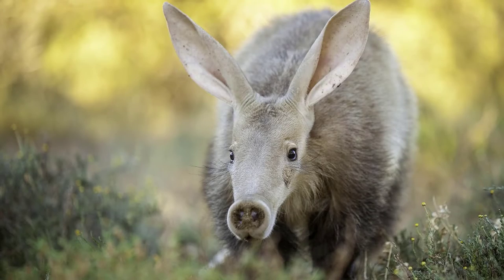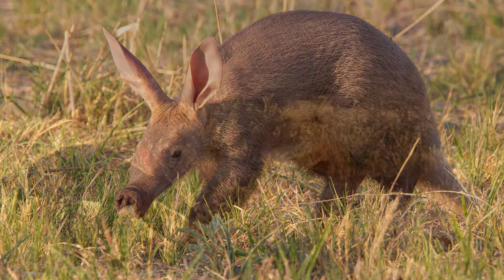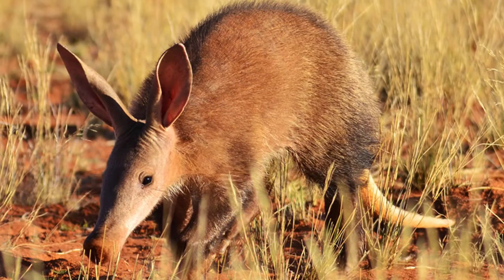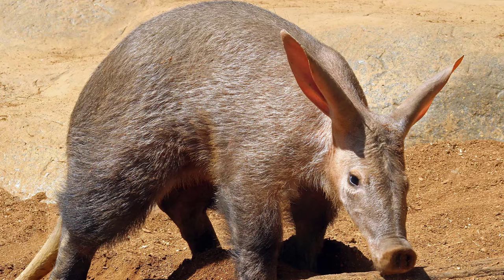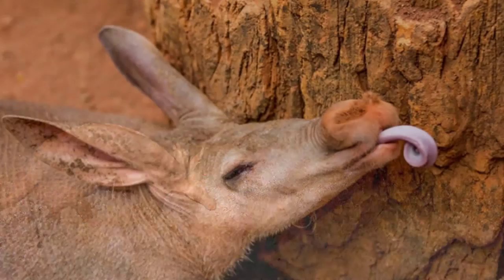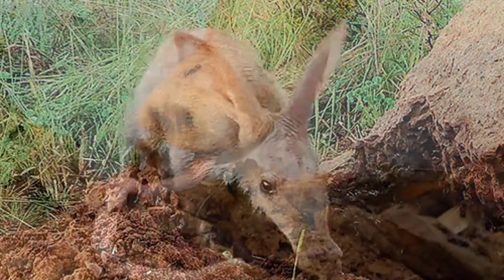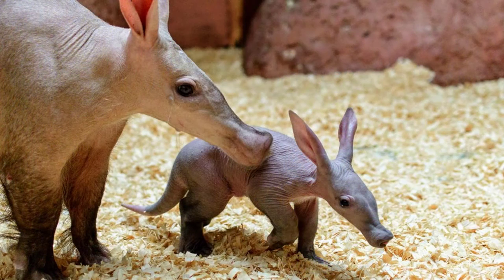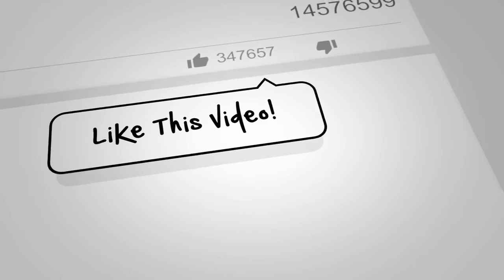Facts About Aardvark - The Antbear - 2020 Update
Hello everyone, Today I'll be speaking about one of the cutest animals I know it's name is Aardvark.

Facts About Aardvark :

COMMON NAME: Aardvark

SCIENTIFIC NAME: Orycteropus afer

TYPE: Mammals

DIET: Insectivore

AVERAGE LIFE SPAN IN CAPTIVITY: 23 years

SIZE: Head and body: 43 to 53 inches; tail: 21 to 26 inches

Aardvarks live throughout Africa, south of the Sahara. Their name comes from South Africa's Afrikaans language and means “earth pig.” A glimpse of the aardvark's body and long snout brings the pig to mind. On closer inspection, the aardvark appears to include other animal features as well. It boasts rabbit like ears and a kangaroo tail—yet the aardvark is related to none of these animals.

Burrow Digging and Diet
Aardvarks are nocturnal. They spend the hot African afternoon holed up in cool underground burrows dug with their powerful feet and claws that resemble small spades. After sunset, aardvarks put those claws to good use in acquiring their favorite food—termites.

While foraging in grasslands and forests aardvarks, also called “antbears,” may travel several miles a night in search of large, earthen termite mounds. A hungry aardvark digs through the hard shell of a promising mound with its front claws and uses its long, sticky, worm like tongue to feast on the insects within. It can close its nostrils to keep dust and insects from invading its snout, and its thick skin protects it from bites. It uses a similar technique to raid underground ant nests.

Female aardvarks typically give birth to one newborn each year. The young remain with their mother for about six months before moving out and digging their own burrows, which can be extensive dwellings with many different openings.